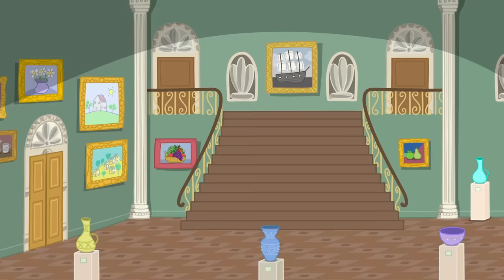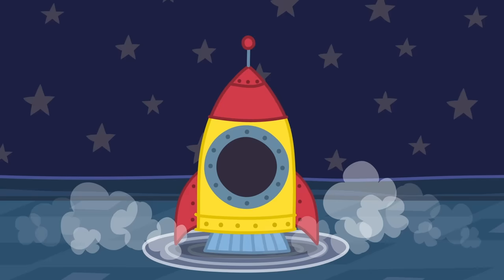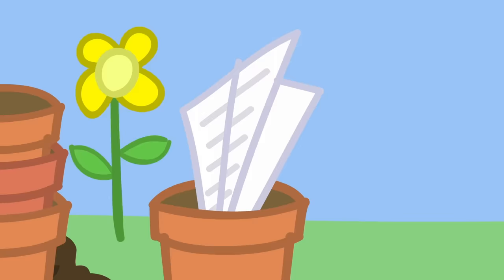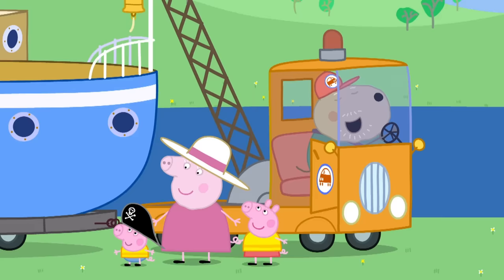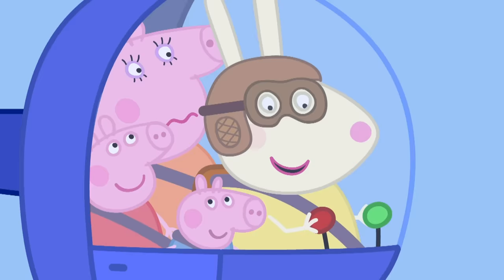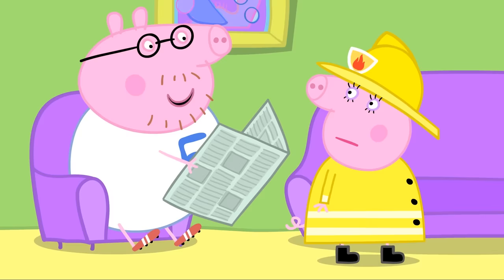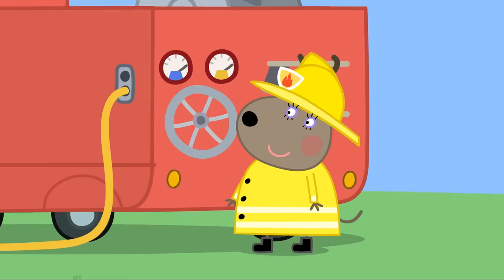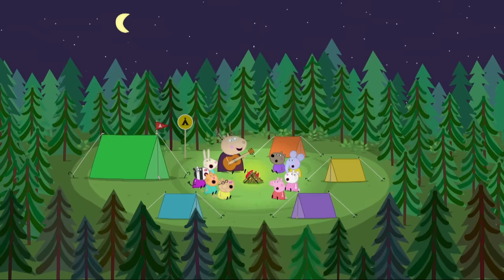Peppa Pig Does A Science Experiment With The Playgroup | Kids TV And Stories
The Peppa Pig Official YouTube channel is a safe place for kids to watch their favourite Peppa Pig clips and full episodes, with special compilations, seasonal content, and exclusive videos, only available on the Official Peppa Pig YouTube channel.

Peppa aims to create a safe environment with age-appropriate content so you can have peace of mind whilst your little piggies interact with the Peppa Pig official Channel. We have created a world of Peppa with episodes and compilations to keep even the most dedicated Peppa fans happy.